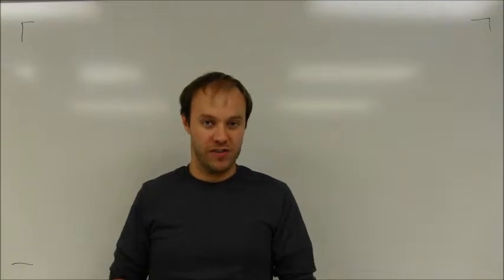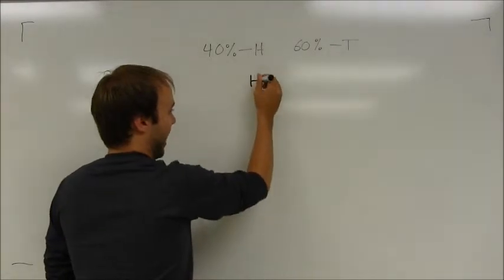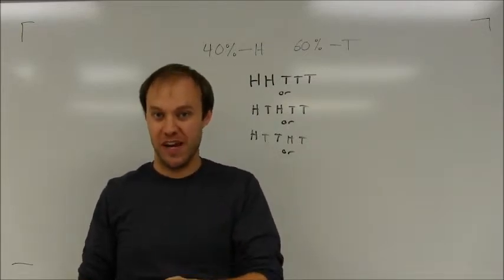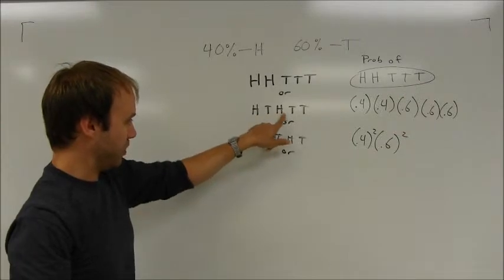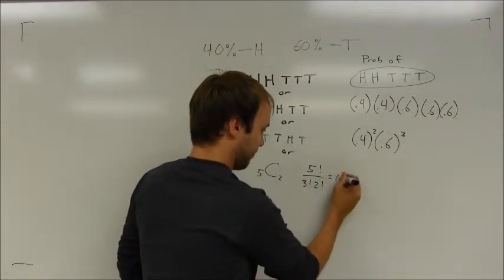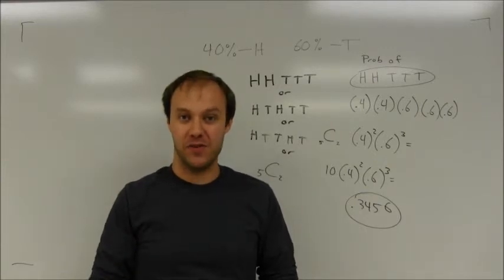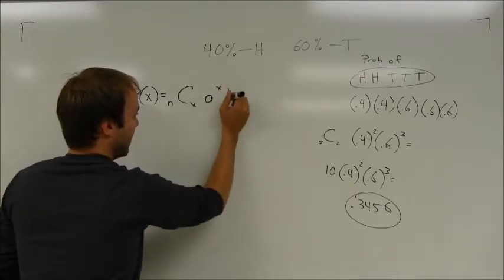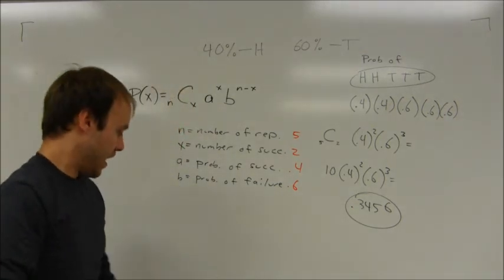Honors Analysis: The Binomial Theorem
An explanation of how to use the Binomial Theorem to solve probability problems.